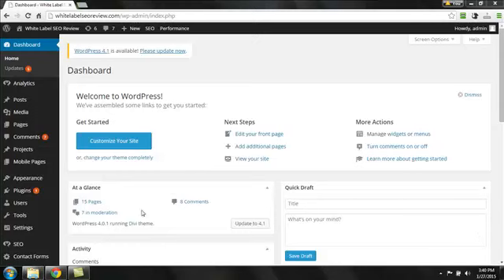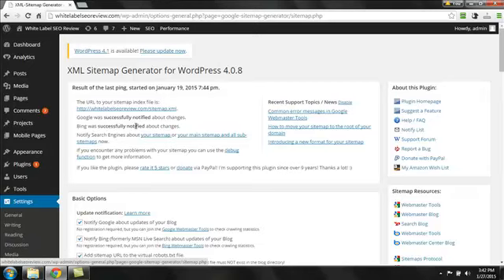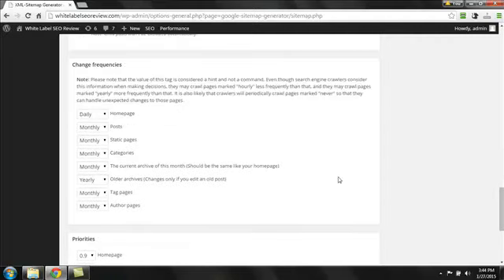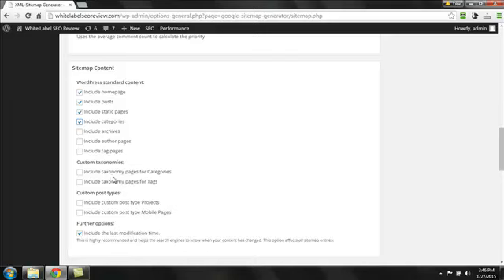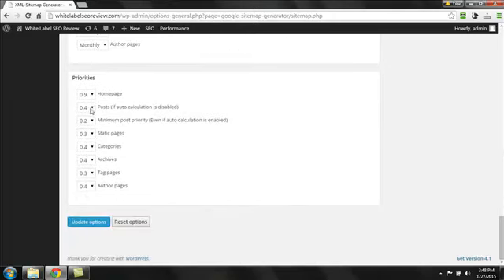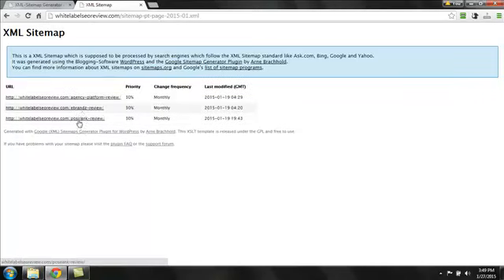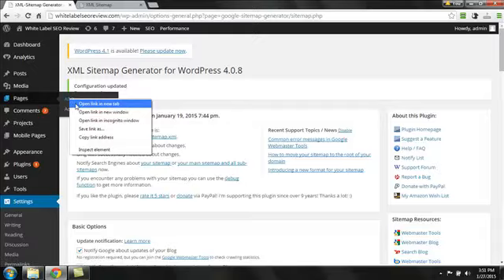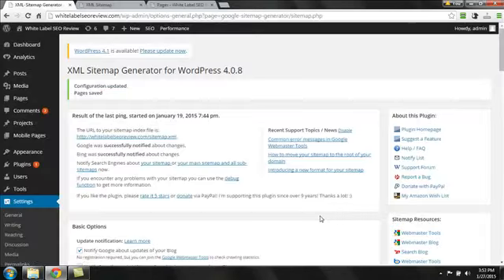HowTo Configure XMLsitemaps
In this video we show you how to best set up your xml sitemaps plugin for optimal crawling and indexing of your site.